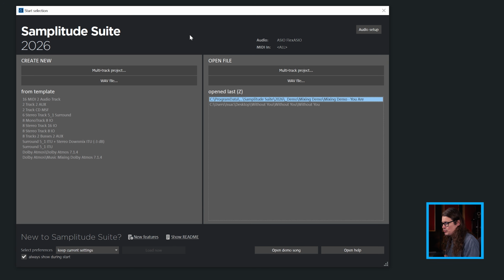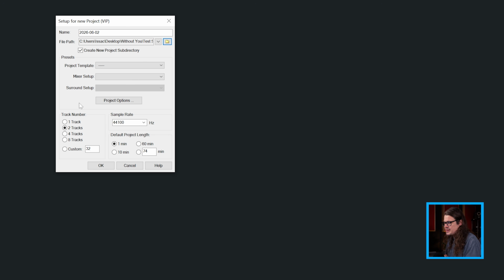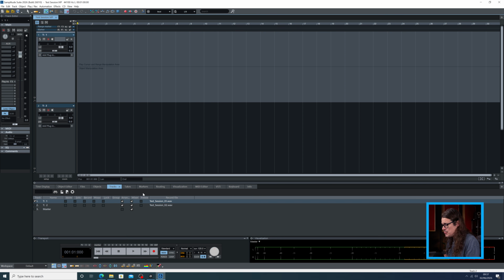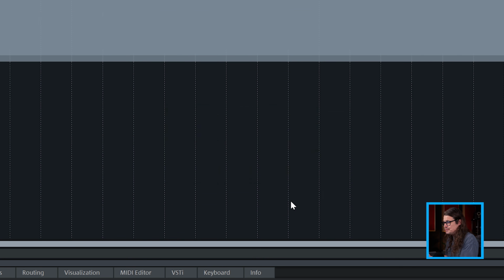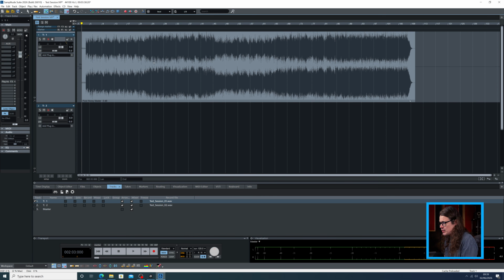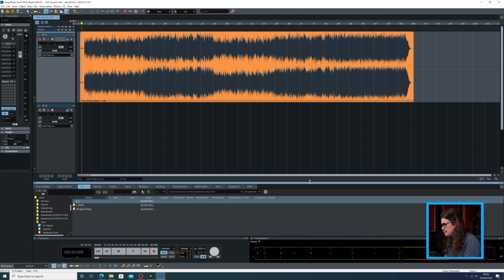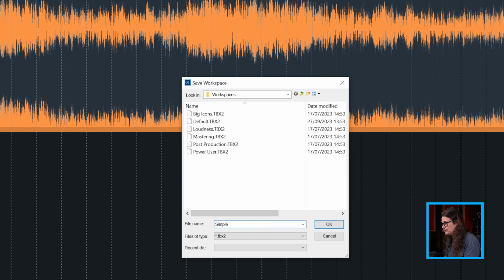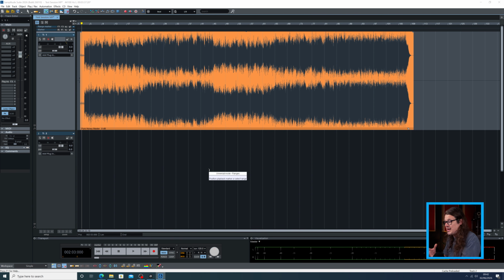Samplitude Project Setup & Audio Import Guide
Avoid the headache of missing audio files by setting up your Samplitude projects correctly from the very first step.

Start your journey toward mastering Samplitude with a focus on essential project organization. In this foundational tutorial, we cover the critical importance of creating dedicated project folders to keep your audio files organized and prevent broken links. You will learn the most efficient ways to import audio. That could be through direct drag-and-drop or the import menu. Learn how to manage file paths to ensure your session remains stable. We also explore how to customize your interface by saving custom workspaces, allowing you to create a streamlined, distraction-free environment tailored to your specific needs. Whether you are recording, mixing, or mastering, building these fundamental habits is key to a professional workflow.

// S A M P L I T U D E  F O R U M  //

• Organizing project directories to prevent lost audio files
• Methods for importing audio files into the Arrange window
• Customizing and saving personalized workspaces for efficient navigation

00:00 Introduction
00:30 First Steps with Samplitude
01:21 Loading a file into Samplitude
03:06 Managing the Workspace
04:27 Changing the Default Layout

Samplitude Essentials - Chapter 1